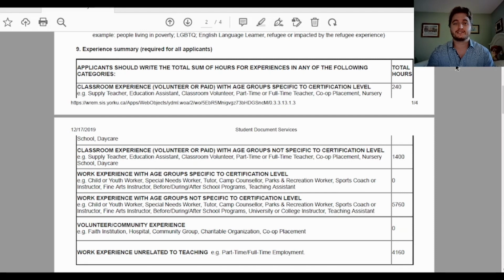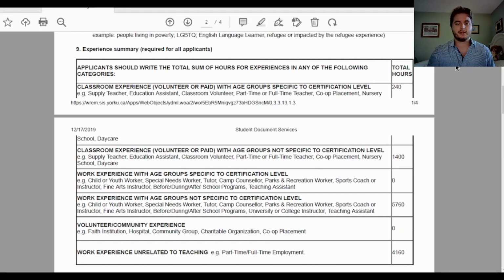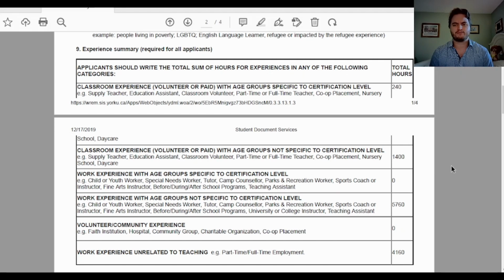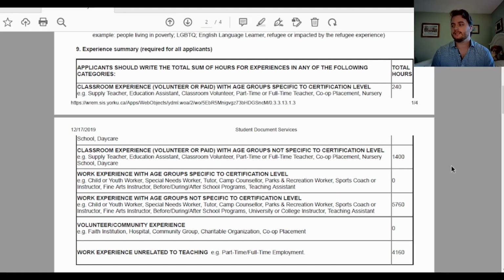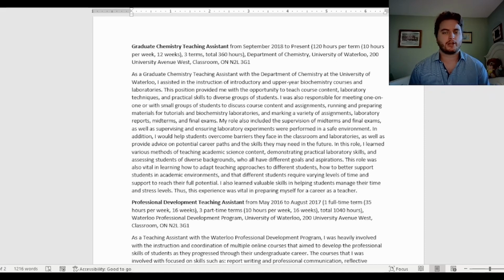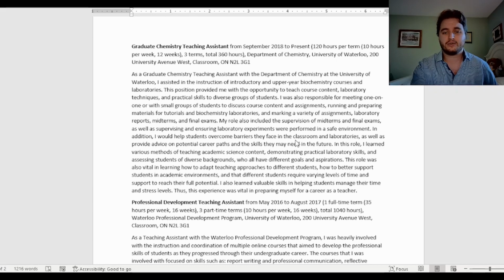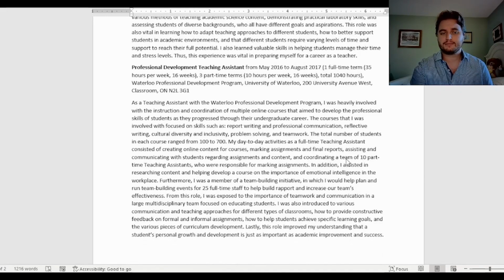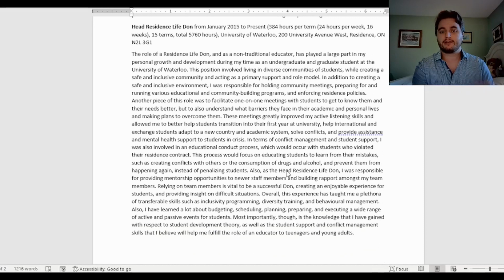Your Resume For Teachers College Applications - Part 4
In this video, I discuss the experience summary and experience profile, two essential parts of your teachers college application that are similar to a resume or cover letter! I also go through my own experience summary and experience profile to help you get into the teachers college of your choice!

0:00 Context
0:35 What is an Experience Summary
1:08 What is an Experience Profile
1:39 My Experience Summary
4:25 My Experience Profile
7:27 Outro & Thanks!

Background thumbnail photo by Scott Graham on Unsplash